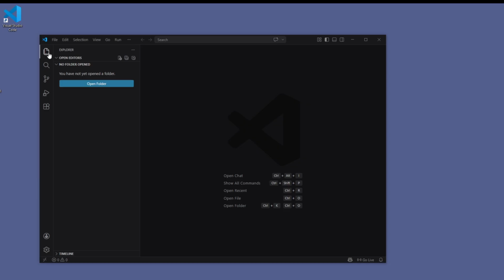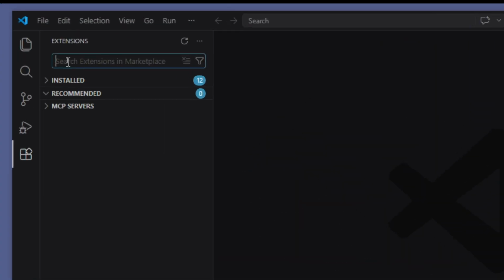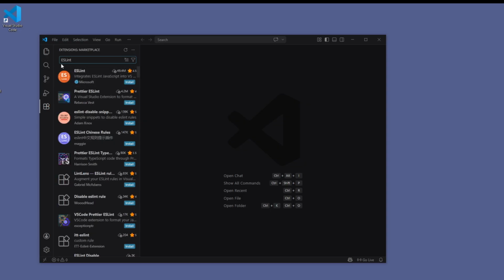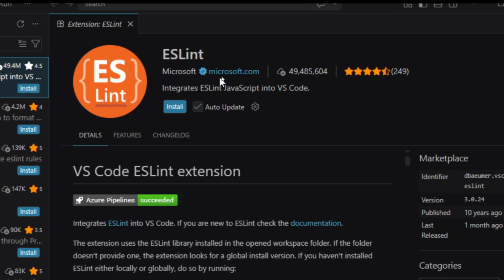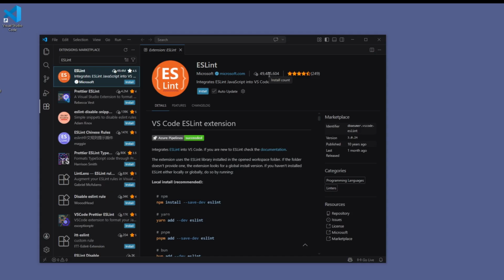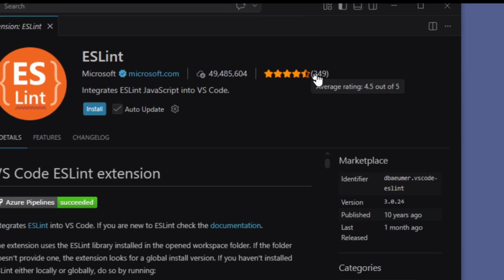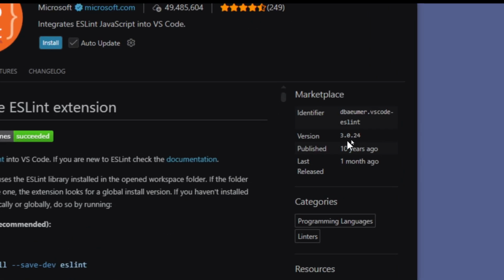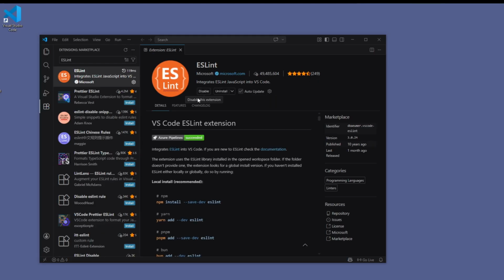How To Install The Right ESLint Extension On VS Code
In this video, you’ll learn how to find and install the official ESLint extension in Visual Studio Code the right way. This beginner-friendly tutorial walks you through identifying the correct extension, avoiding duplicates, and setting it up for better code quality.

👉 Watch till the end to ensure you install the right ESLint extension and start writing cleaner, error-free code.

What You’ll Learn:

How to identify the official ESLint extension
Steps to install it in Visual Studio Code
How to avoid fake or duplicate extensions
Tips to configure ESLint for your projects